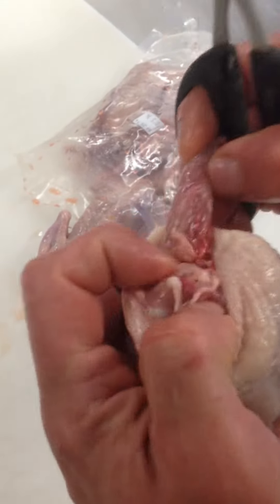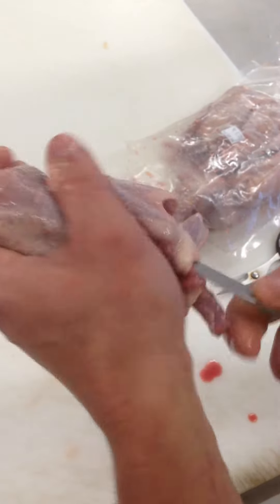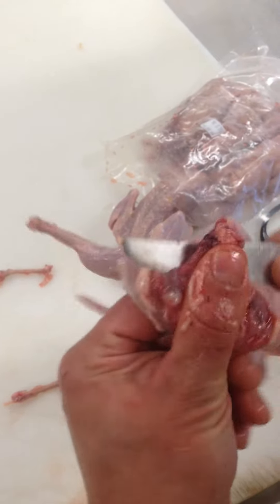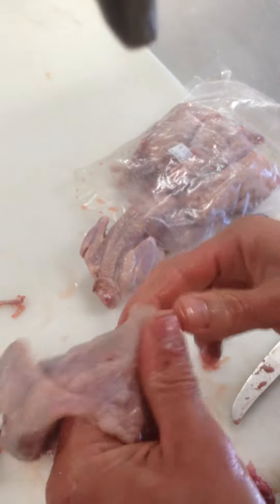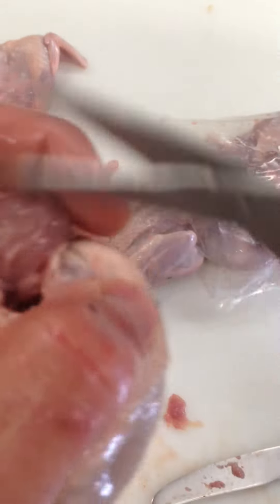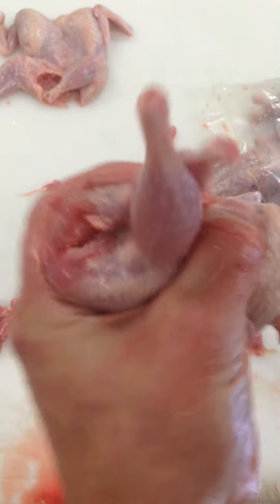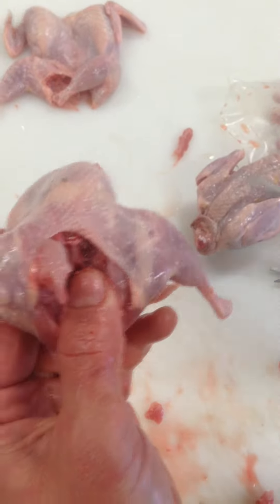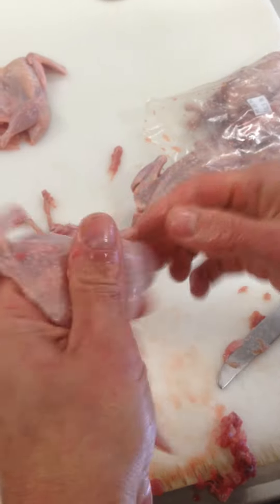Glove boneing quail